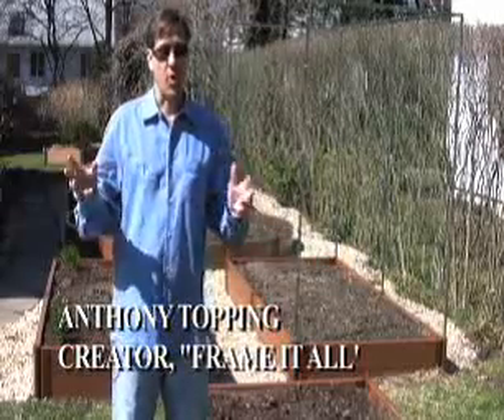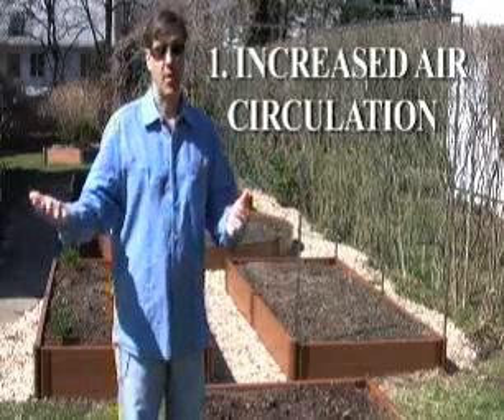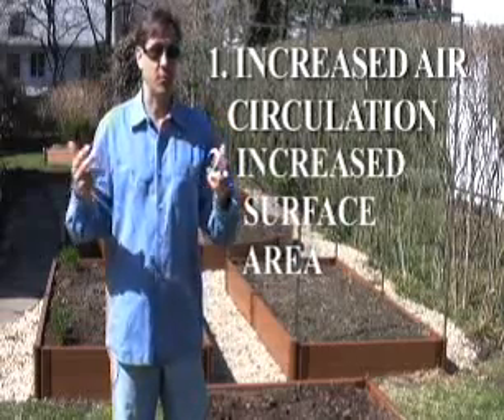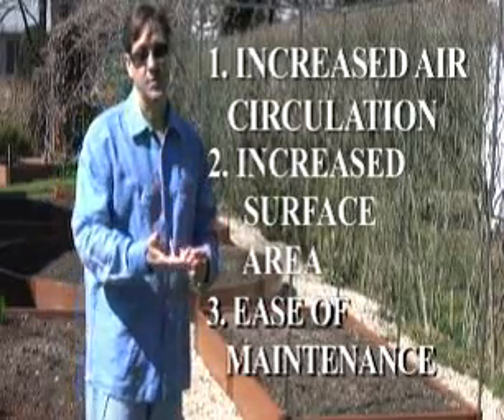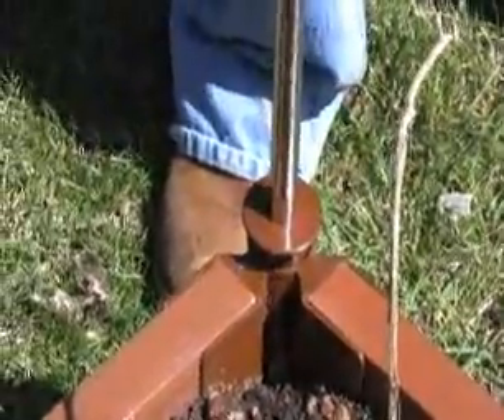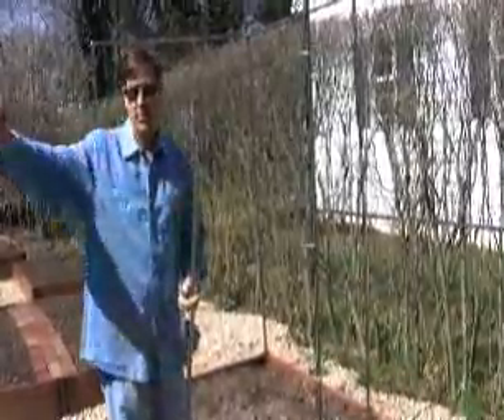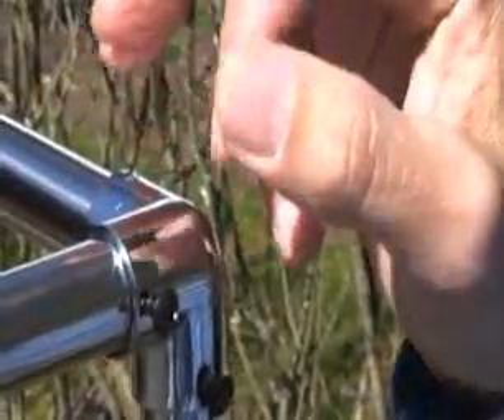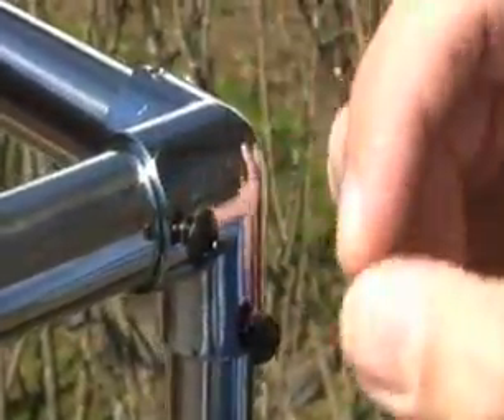Veggie Wall Assembly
Frame It All will show you how to easily build a veggie wall for your garden.